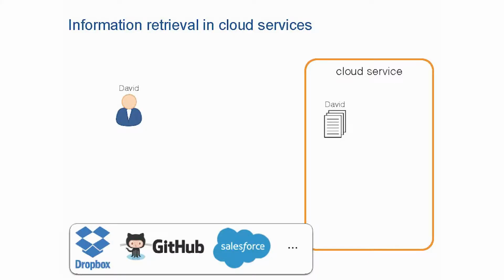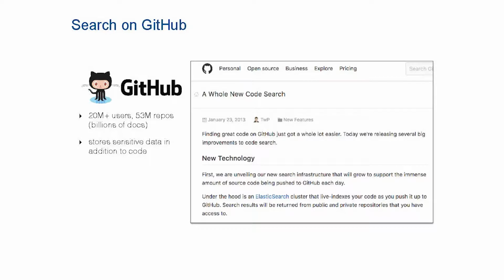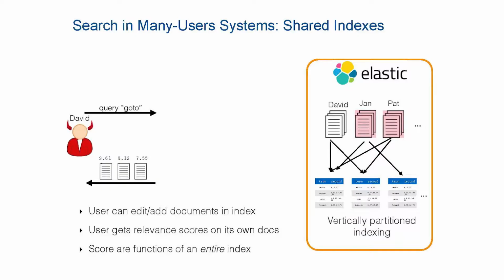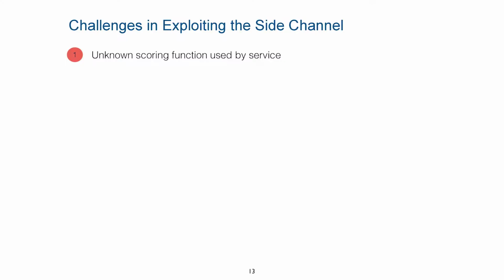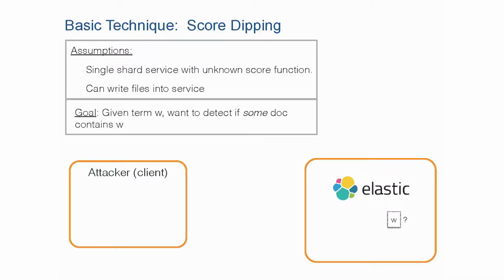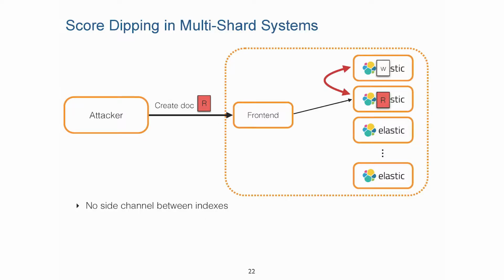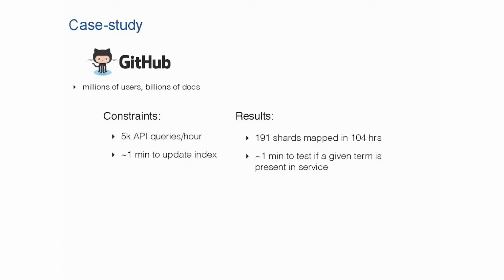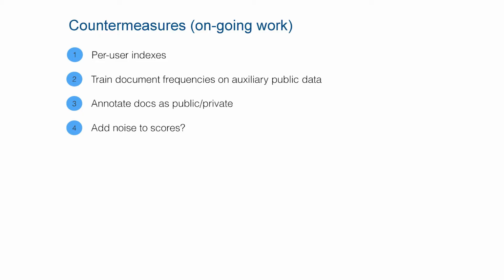Side-Channel Attacks on Shared Search Indexes by David Cash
David Cash from Rutgers University presents his talk for the DIMACS/Northeast Big Data Hub Workshop on Privacy and Security for Big Data

DIMACS Center, CoRE Building, Rutgers University

Organizing Committee:
René Bastón, Columbia University
Joseph Lorenzo Hall, The Center for Democracy and Technology
Adam Smith, Pennsylvania State University
Sean Smith, Dartmouth College
Rebecca Wright, Rutgers University
Moti Yung, Snapchat

Presented under the auspices of the DIMACS Big Data Initiative on Privacy and Security, the DIMACS Special Focus on Cybersecurity and in collaboration with the Northeast Big Data Innovation Hub.